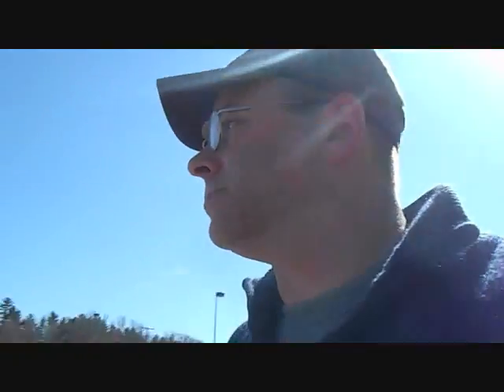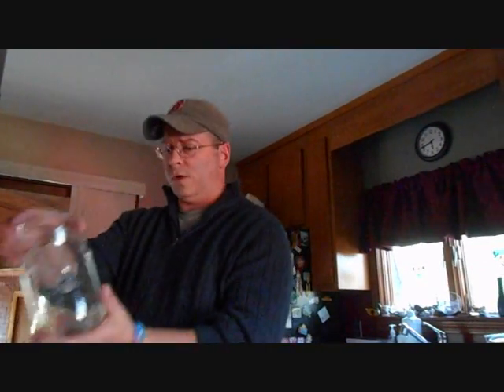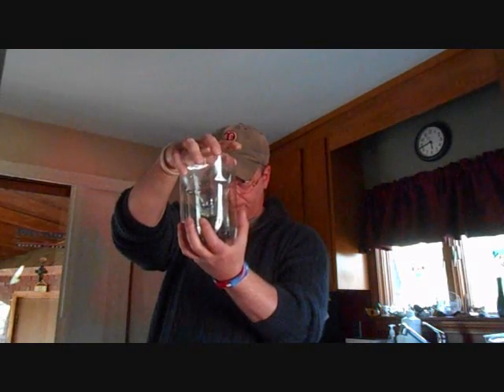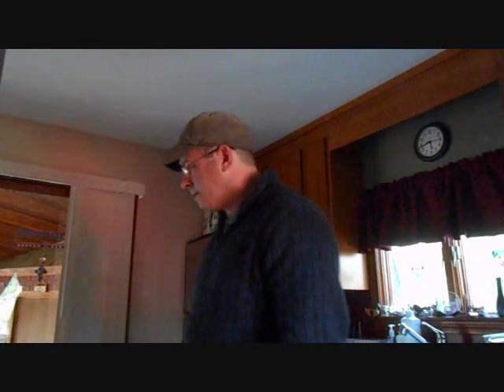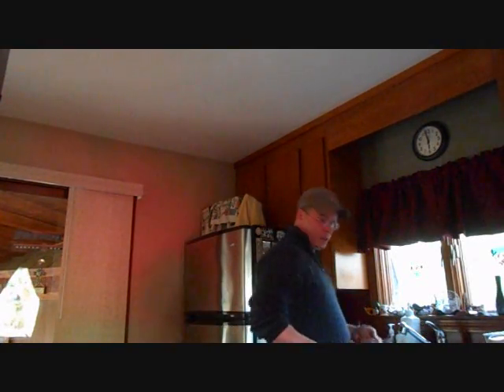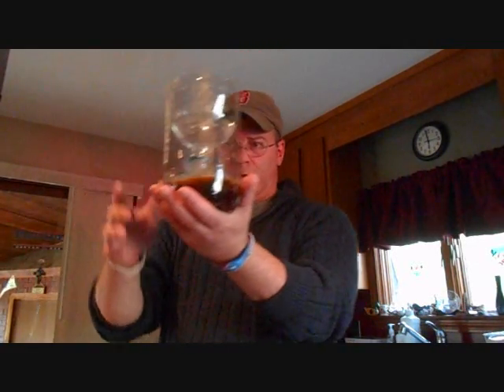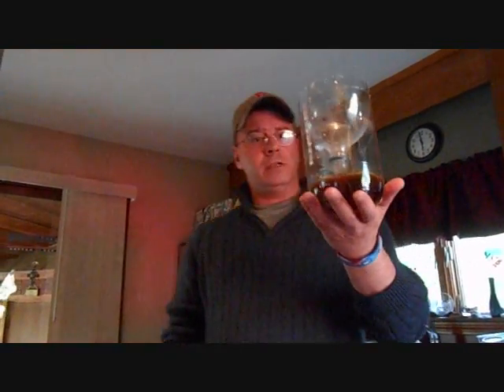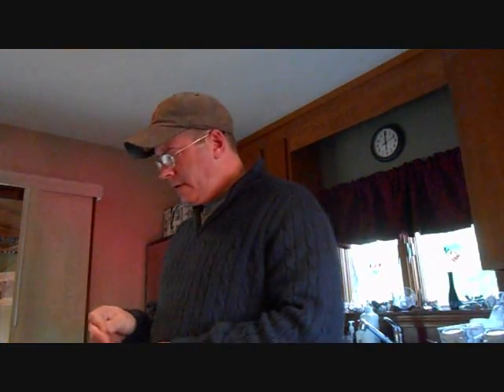Science Project - The Mosquito Trap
Me and my girls did a Science Project just to have some quality time together.  We had a lot of fun.  However, my mother has some choice words during our efforts.